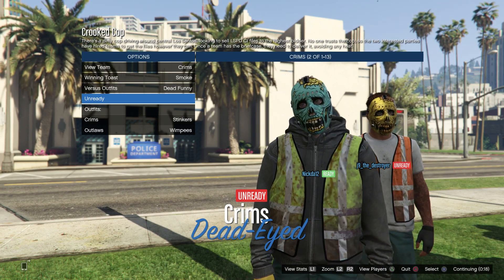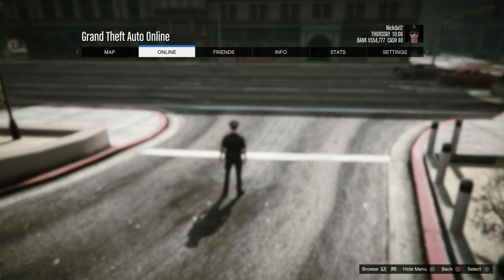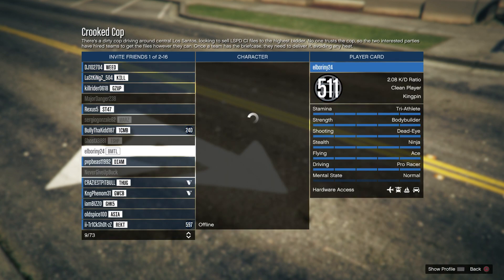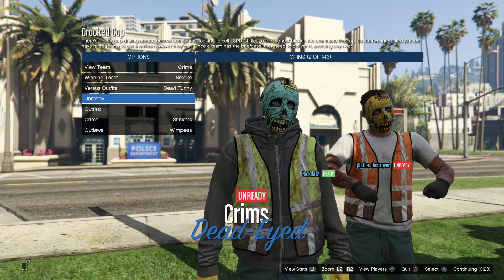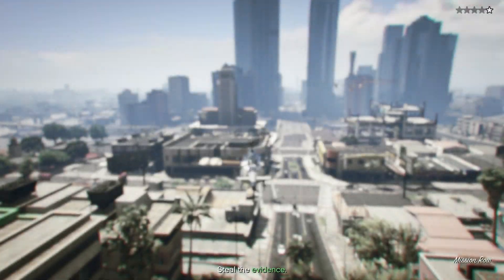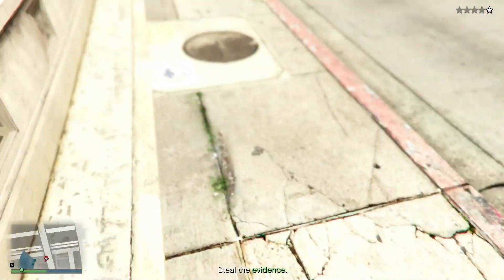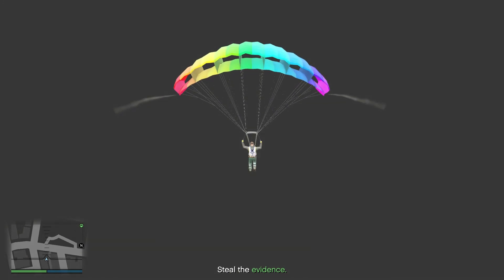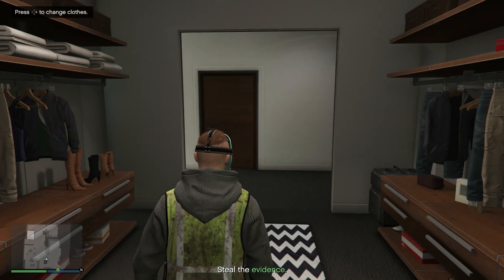GTA 5 Online How To: Get Garbage Outfit! 1 28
Hey guys, in this video I will show you how to get the garbage man outfit! This is the same method of getting the Pogo mask which I am the founder of.

Big thanks to PSN: j9_the_destroyer for helping me out go check out his youtube channel: